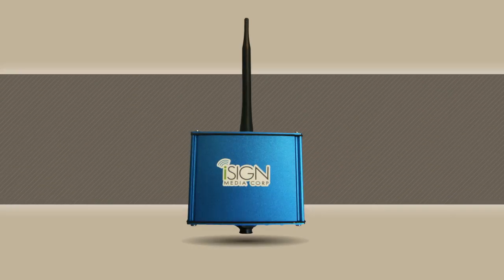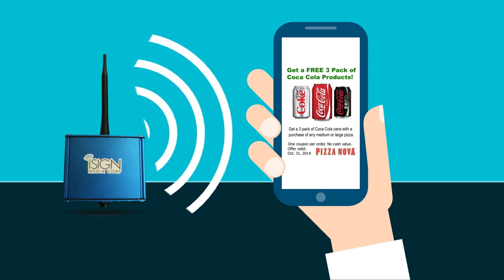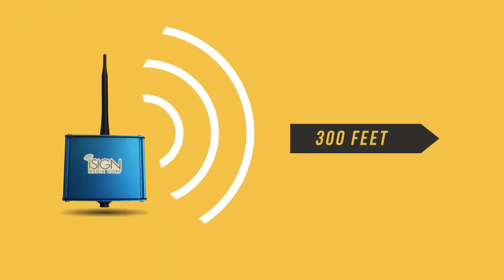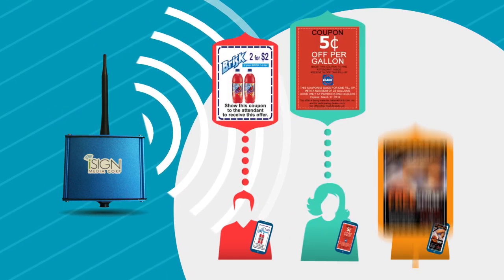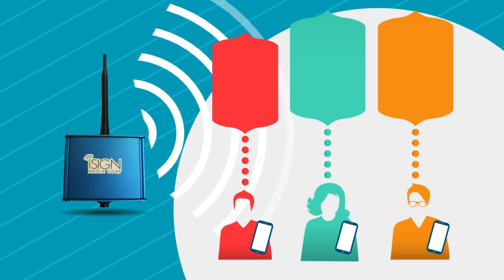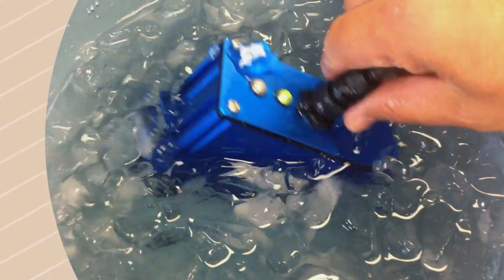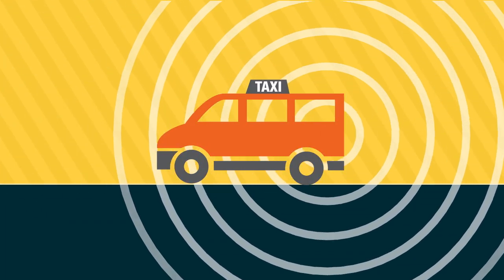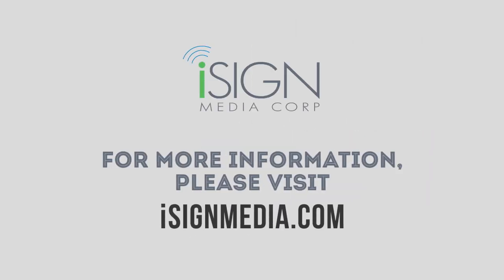Smart Antenna overcomes iBeacon limitations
iBeacons fall short in mobile marketing if there's no app already installed. Shoppers are oblivious to iBeacons, while retailers watch potential customers walk on by unless an iSIGN Smart Antenna is there to reach out to everyone-no app required.